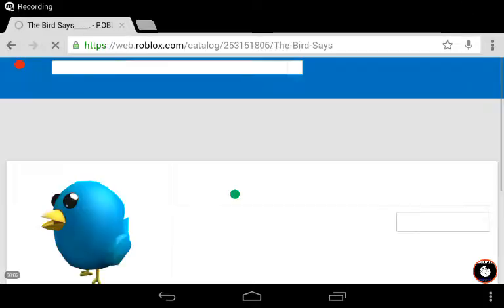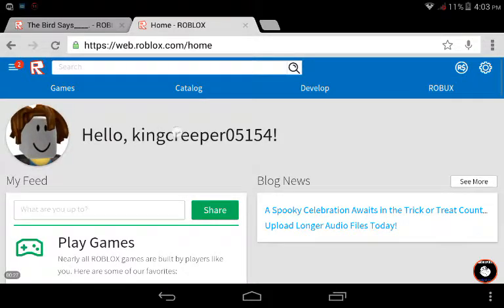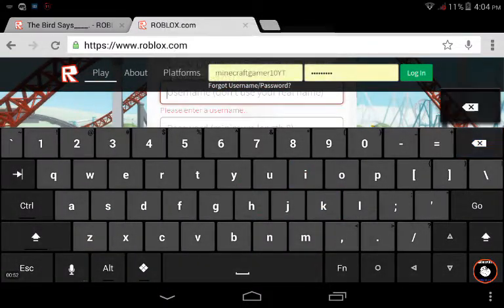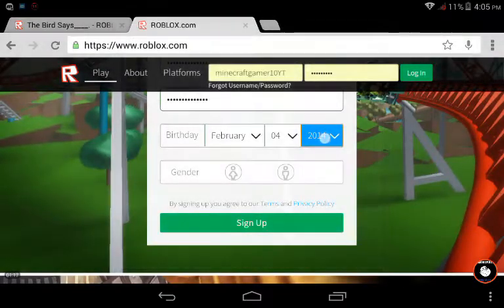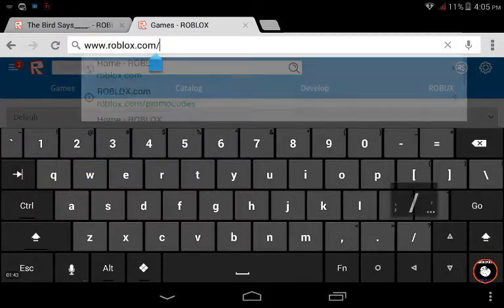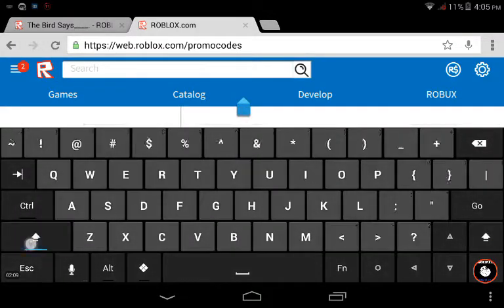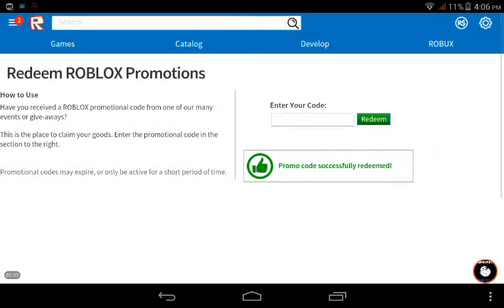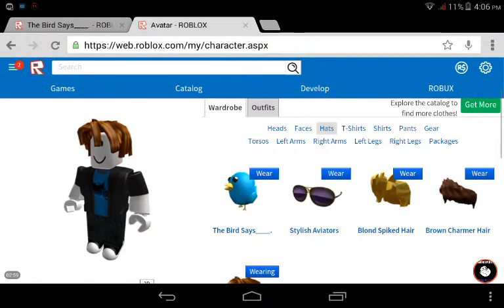ONE PROMOCODE FOR EVERYONE!!!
If u do that u will get a cute little bird it is not real that none can ignore a bird
Promo code=tweetROBLOX
IF U READ SO FAR U ARE A KING (BETTER THAN ME)